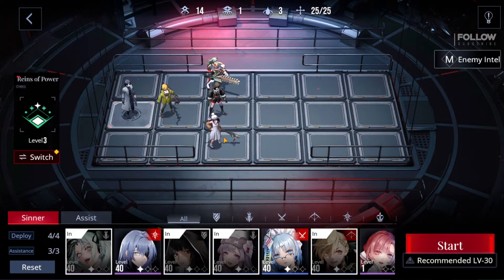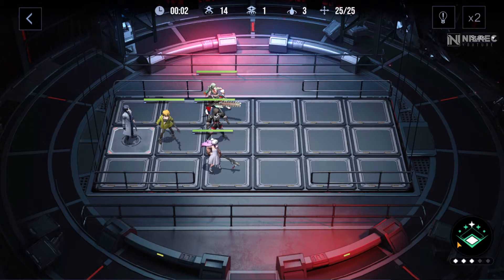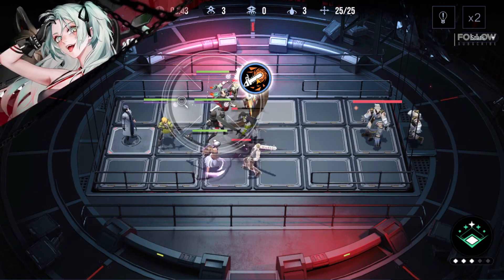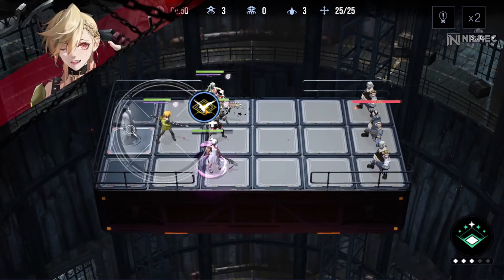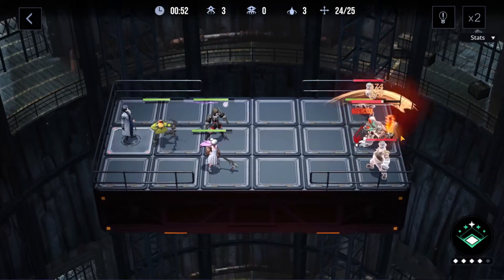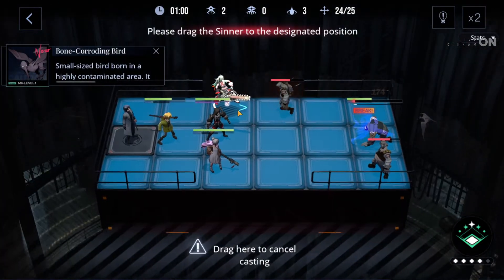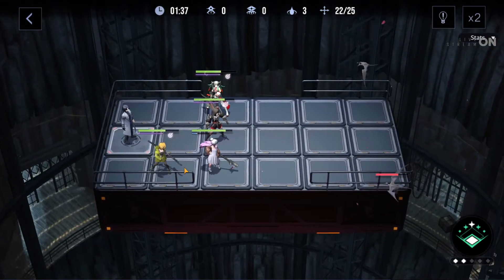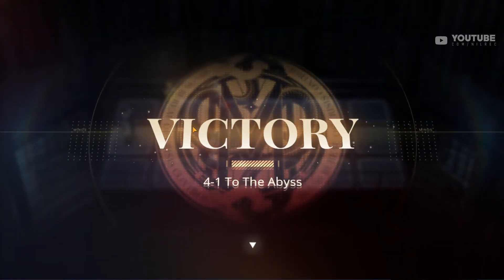4-1 Path to Nowhere Guide F2P Characters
Mission guides for Path to Nowhere using free to play characters only.